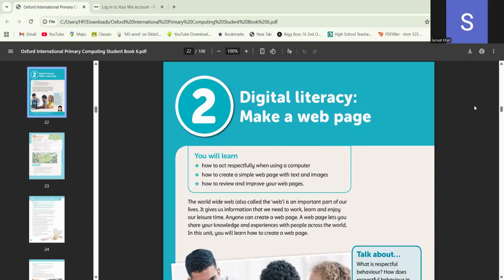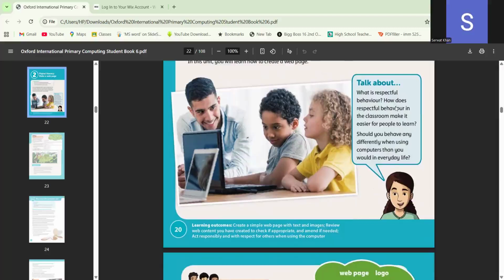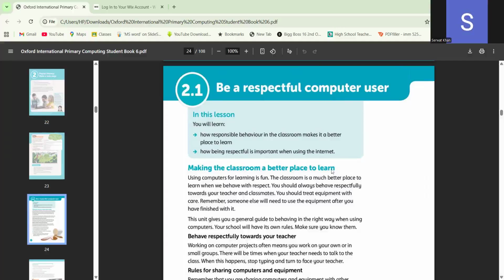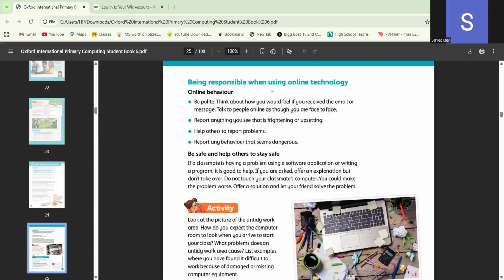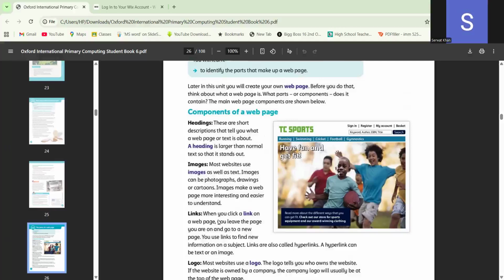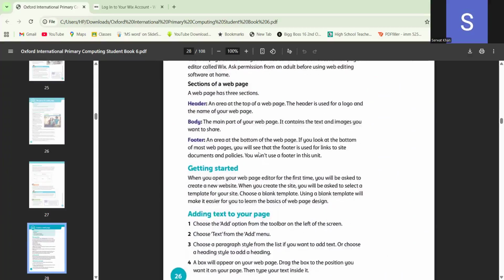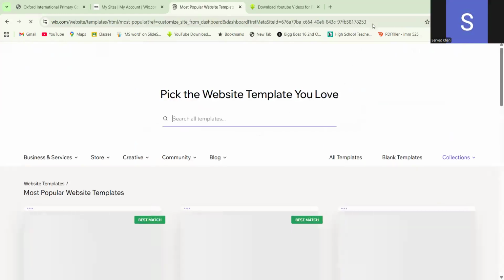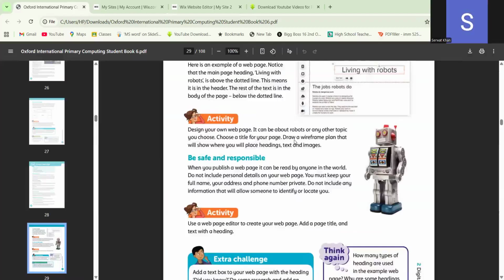Unit 2.1-2.3 + Wix video uploaded